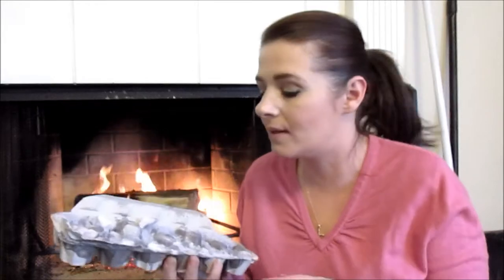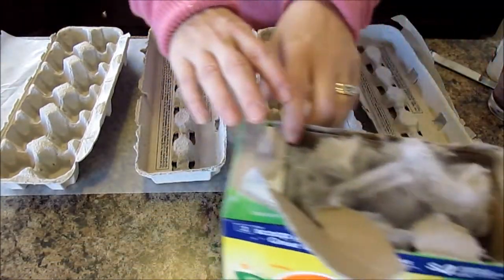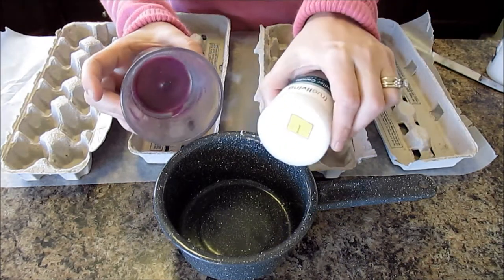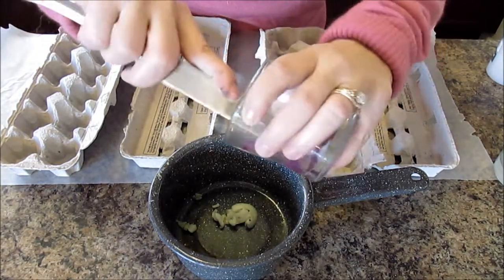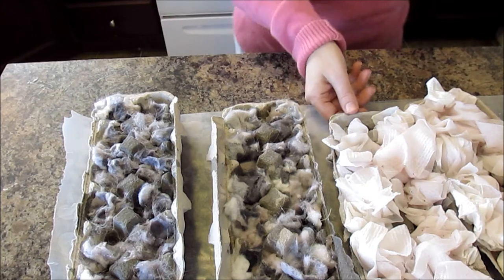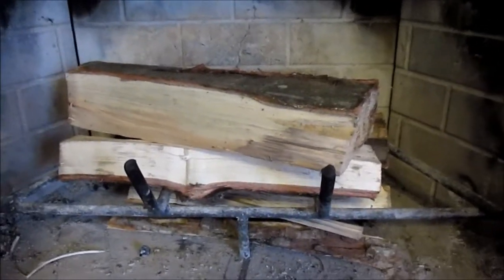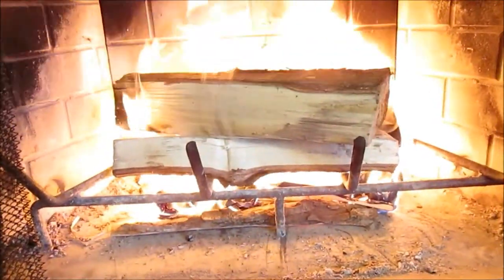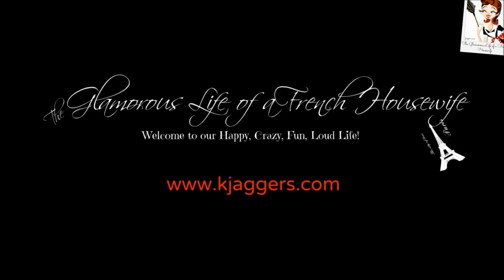Homemade Fire Starters made w/ all Recycled Materials